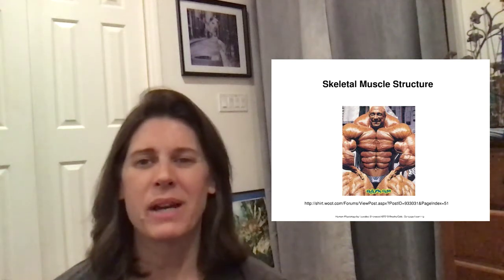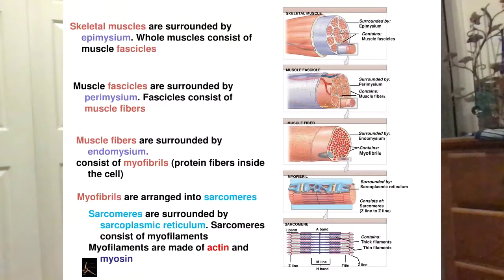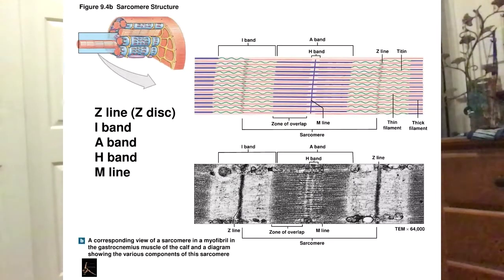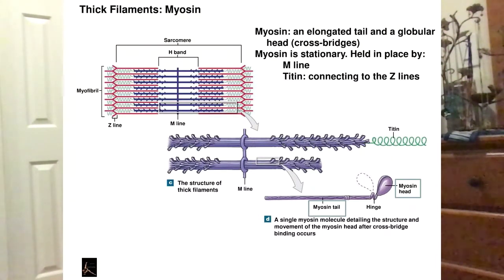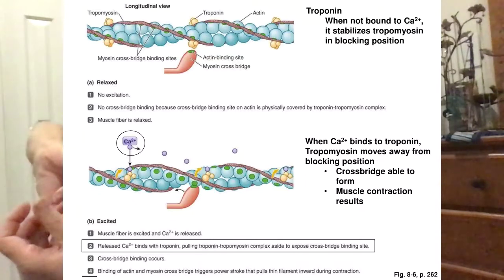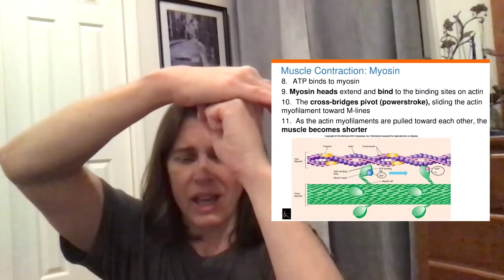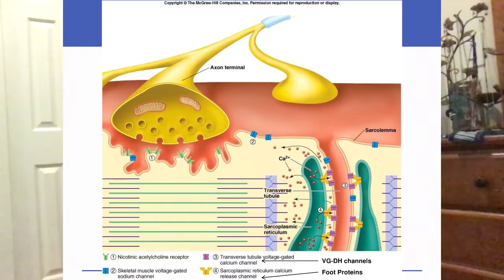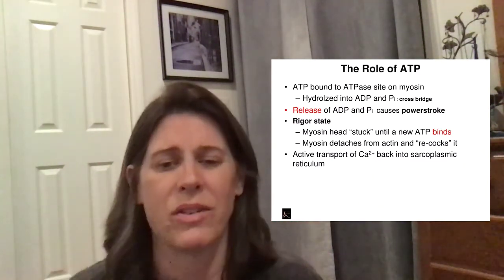Skeletal Muscle Structure